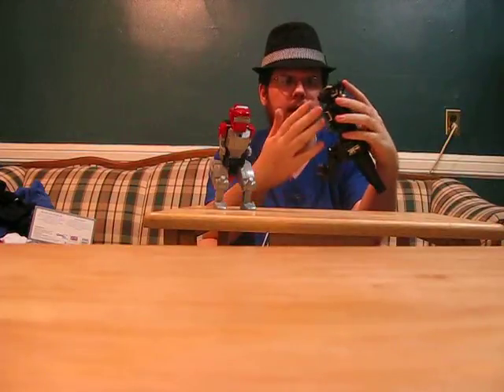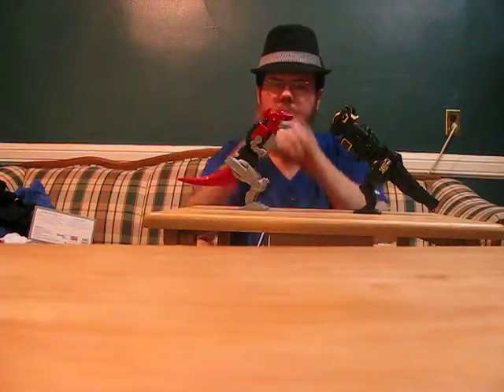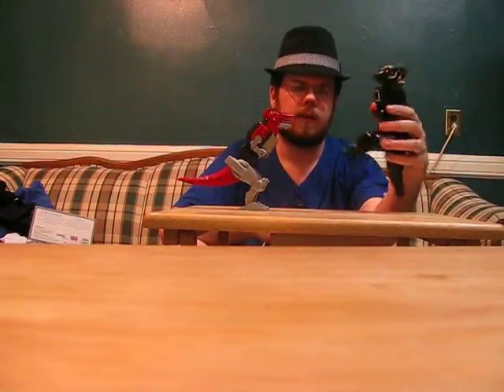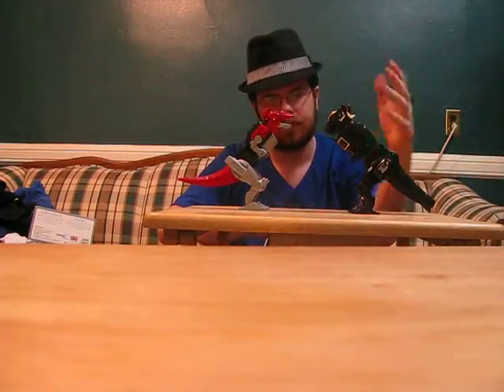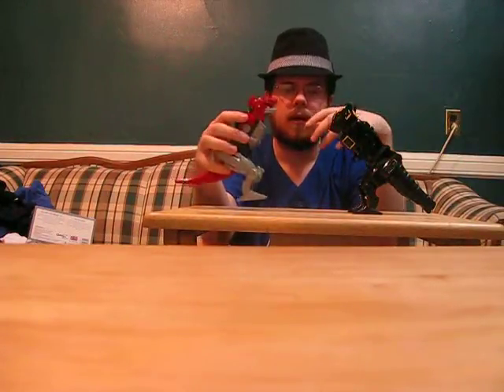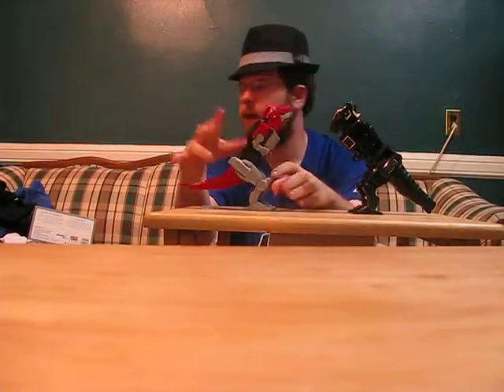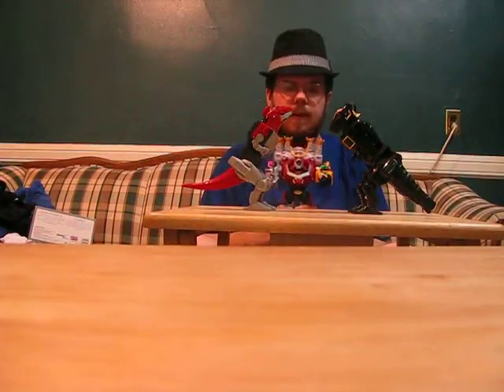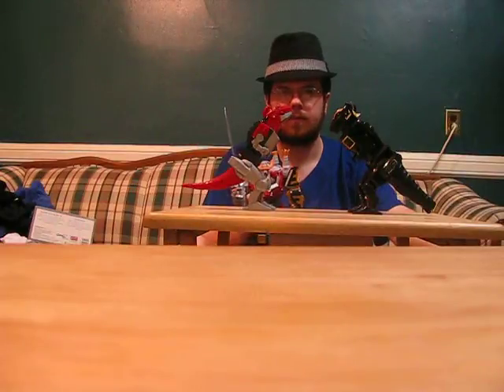Destiny Rider, "what the hell Bandai?.." #1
Over the past few years, Bandai's quailty of thier Power Ranger products has dropped. This video discusses this by compairing the MMPR tyranosaurs zords, the orginal 1993 model and last year's reissue.

look for me on Twitter (@destinyrider071) for new topics and release dates.